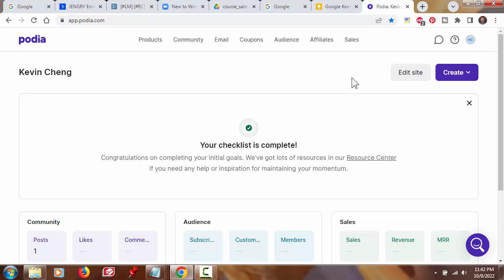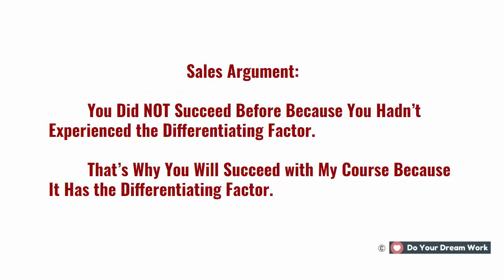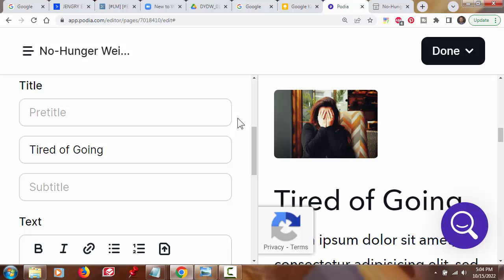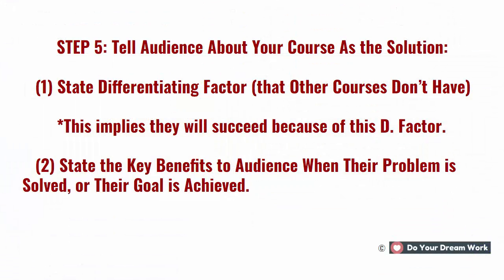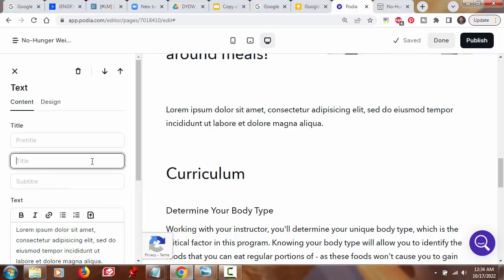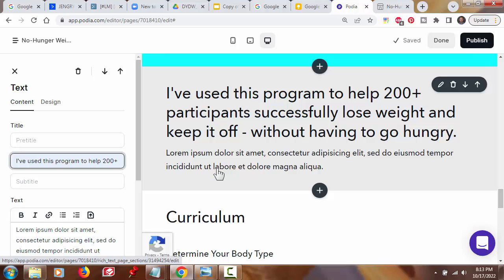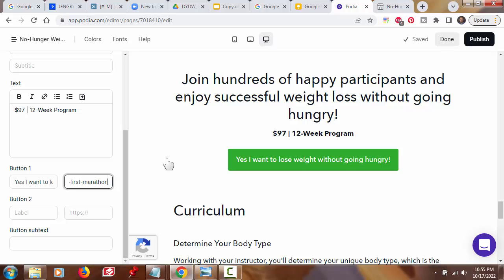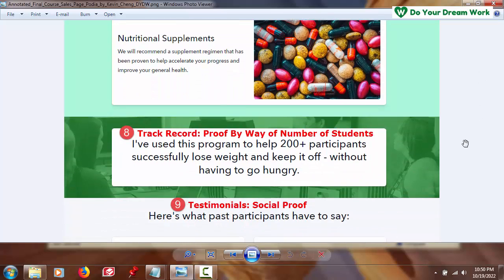Create an Effective Sales Page: My Complete Method (Step By Step Done on Podia)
This video shows a complete method for creating an effective sales page for your online course, membership, or other digital products. I walk you through how to implement this method (starting with your audience's current frustrations) and, step by step, build a sales page that compels them to take action (on Podia, the popular online course platform).

👉WORDPRESS WEBSITE SERVICES:

If you're tired of getting bogged down in dealing with tech issues involved in running your WordPress site, and would rather spend your time running your business and helping your customers, check out these done-for-you WordPress services that I offer (on my WordPress Services page) here:

👉The key parts of this video and the corresponding timestamps are below:

00:00 What important elements are missing in the default sales page on Podia.
04:52 STEP 1: Identify the transformation that your course will enable audience to make, including their BEFORE and AFTER states.
07:39 STEP 2: Identify the Differentiating Factor aka Unique Advantage that your course has over other courses on the same topic.
10:05 STEP 3: Remind audience of their misery and frustration in their current BEFORE state: Principle and implementation on Podia.
25:03 STEP 4: Transition to your course as solution for audience.
26:51 STEP 5: State your course as solution, including differentiating factor and key benefits for audience.
33:33 STEP 6: Highlight and establish credibility for differentiating factor (aka unique advantage) of your course.
37:50 STEP 7: Showcase other key features of your course.
43:58 STEP 8: Proofs. Add track record proof.
47:21 STEP 8 (cont): Social proof (testimonials).
49:21 STEP 9: CTA with Buy button.
54:27 Why you should distribute multiple Buy buttons up and down your sales page.
55:44 Curriculum and 2nd Buy button.
57:07 STEP 10: Frequently Asked Questions section and Buy button again.
59:28 Check out entire finished sales page.
01:01:28 Annotated version of finished sales page is a FREE download for you (right above these timestamps).

👉RELATED VIDEOS YOU MIGHT BE INTERESTED IN:

How to Build Your Online Course on Podia (Step By Step on Free Plan):

Thinkific vs Podia (2022): Pricing, Free Plan Features, Student Payment Options, Email Marketing, and More:

Thinkific vs Podia (2022): Can You Blog on Course Platform, Drip Lessons, Use Zapier, and More:

How to Create Your Online Course on Thinkific (Step By Step on Free Plan):

Thinkific Tutorial - Add New Students to Your Email List On FREE PLAN - No Upgrading Required:

Thinkific vs Teachable - How They Compare on Key Features for Online Course Creators:

Be sure to subscribe to this channel for more helpful videos on a regular basis covering tech tutorials, reviews, strategies, and tips to help you profitably run your online course or membership business.